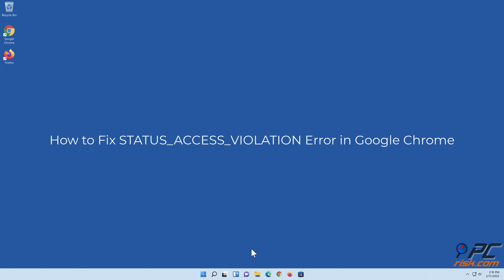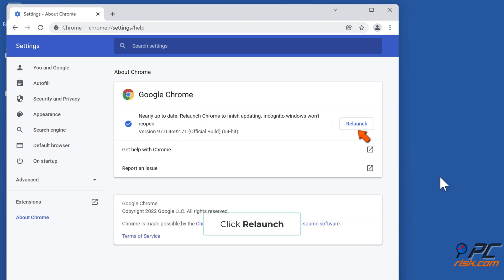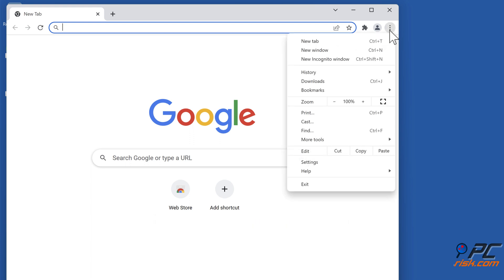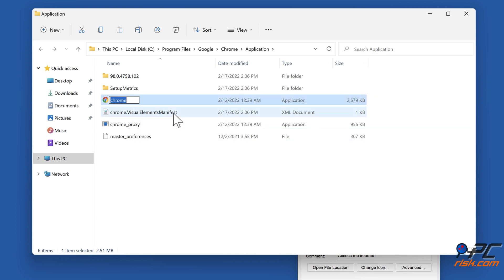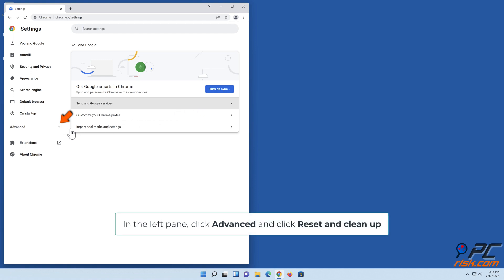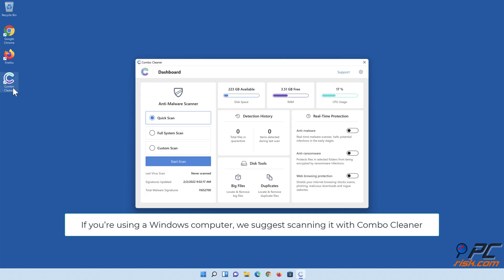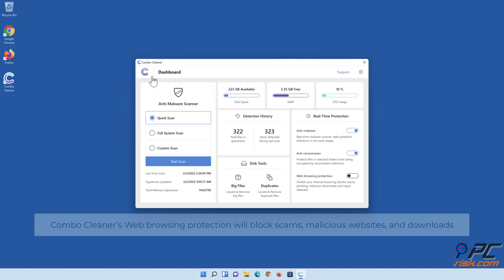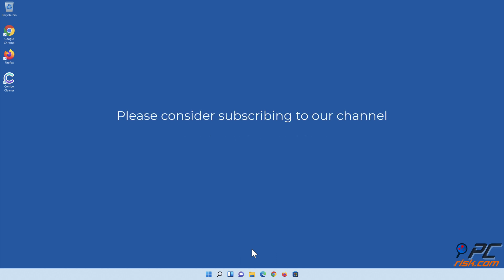How to Fix STATUS_ACCESS_VIOLATION Error in Google Chrome?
Video showing how to Fix STATUS_ACCESS_VIOLATION Error in Google Chrome.